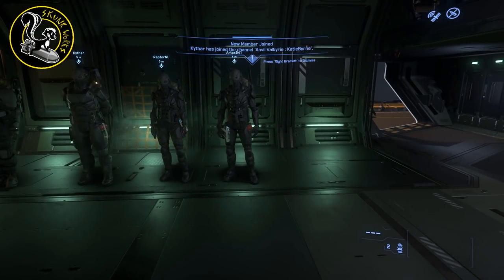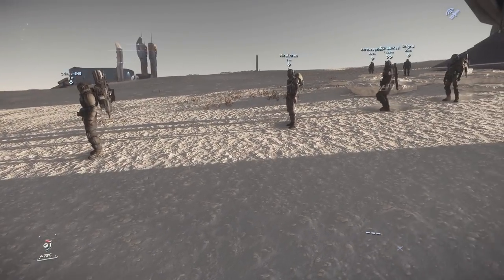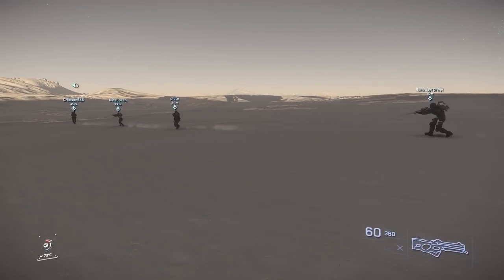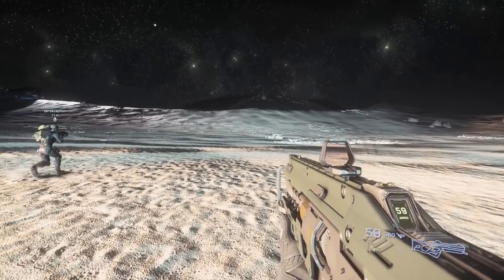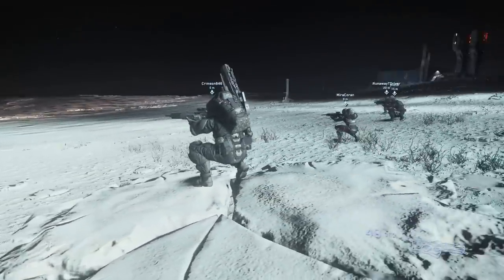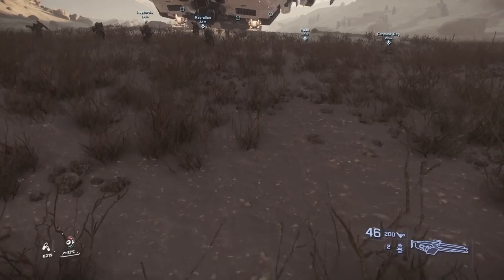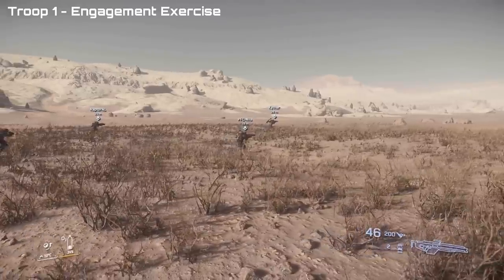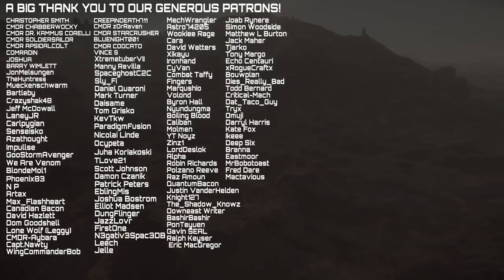Skunk Works - Basic Training for new Racoons - ORG Troops first steps - Star Citizen 3.16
Skunk Works has recently undergone a major restructuring and as part of this process standard training for all roles has been added. Here we take a look at a segment of Racoon training, the Racoons are our Ground and EVA Combat element and in this basic training snippet we look at combat in open terrain at the most basic level

Massive thank you to Mira Coran for providing additional footage for this video. amazing stuff :)

0:00 - Intro
1:13 - Troop 4 introduction
2:40 - Fireteam Formations
10:48 - Bounding and Assaulting
13:37 - Engagement Exercise
16:24 - Troop 1
20:20 - Engagement Exercises
22:54 - Conclusion